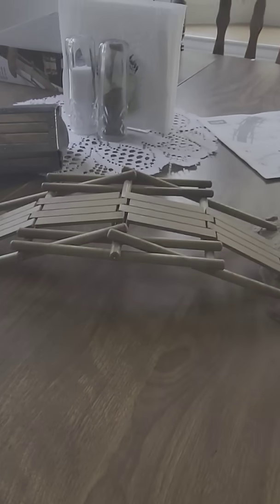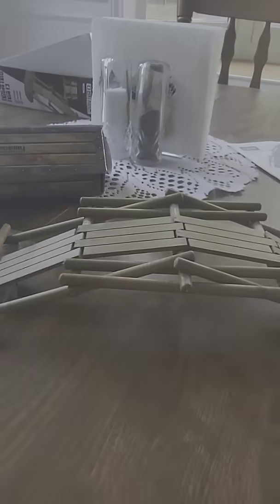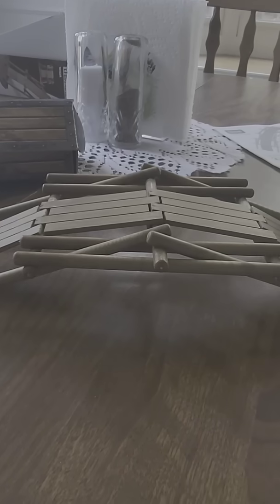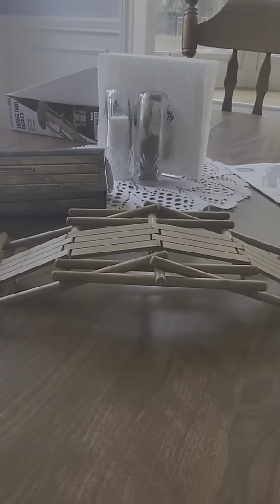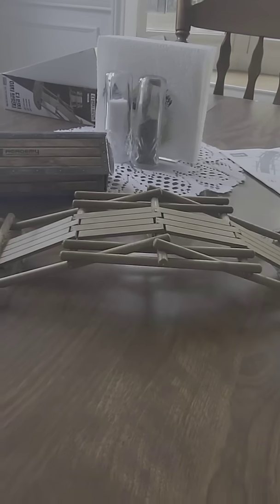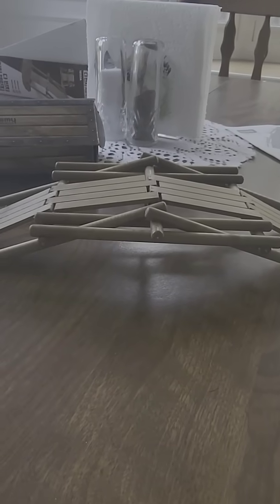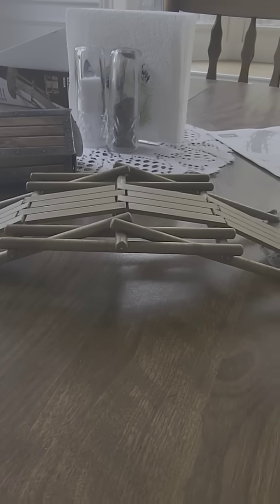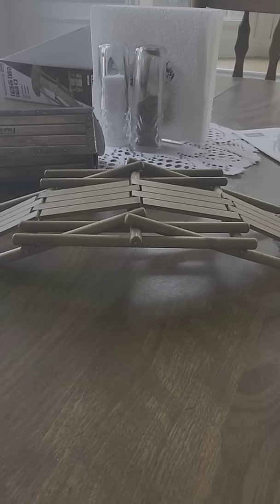Model of 'no nails' bridge. Ancient technique in a little model. Archimedes or Di Vinci bridge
I'm building a bridge over a farm stock tank and using an ancient bridge style called 'Archimedes' or 'Di Vinci' bridge in the Western culture. But it is a classic design for a bridge that doesn't use any fasteners.